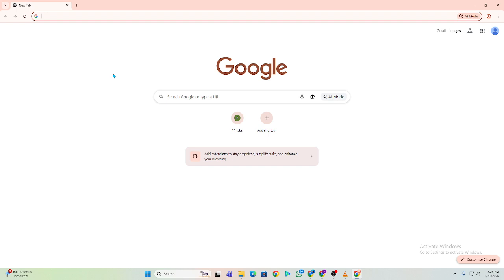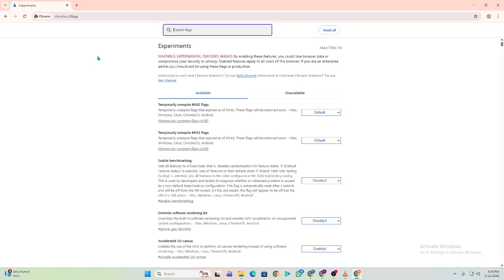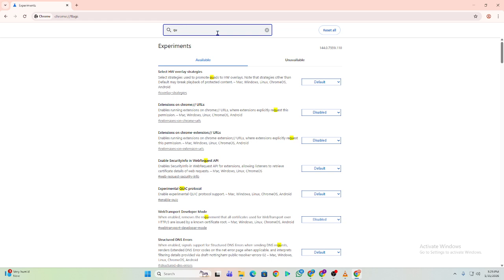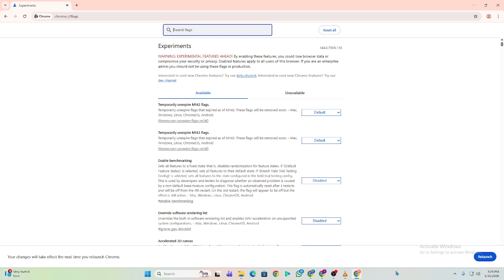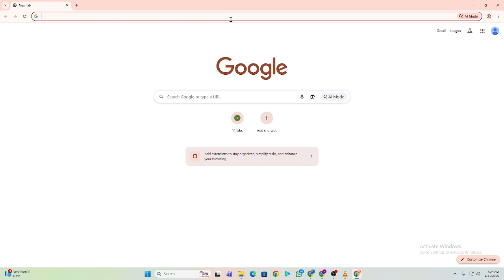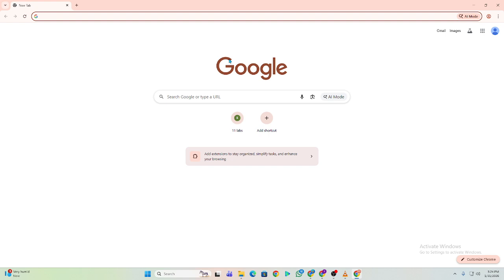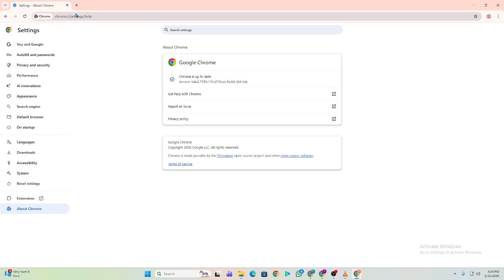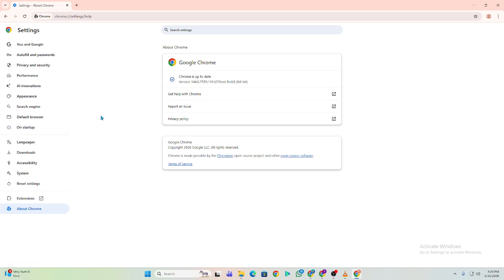How To Configure Google Chrome QUIC Protocol Settings Full Guide 2026 Step By Step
In this video, How To Configure Google Chrome QUIC Protocol Settings is explained step by step with a full guide for 2026, showing how to enable or disable the QUIC protocol in Chrome, access Chrome flags safely, improve browsing speed and stability, and fix network or loading issues caused by QUIC protocol settings.